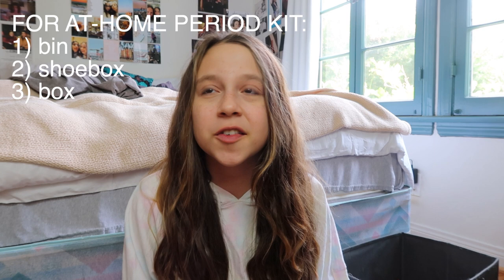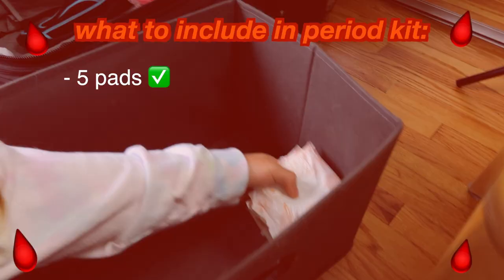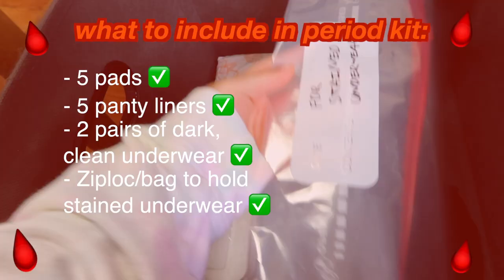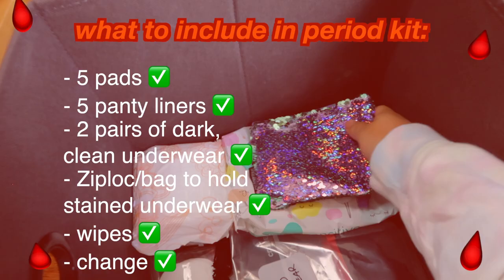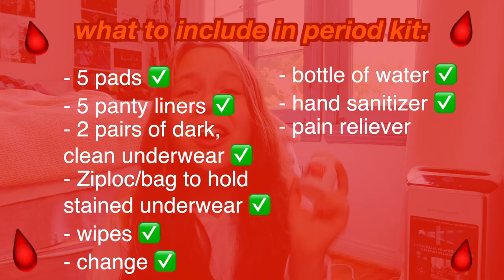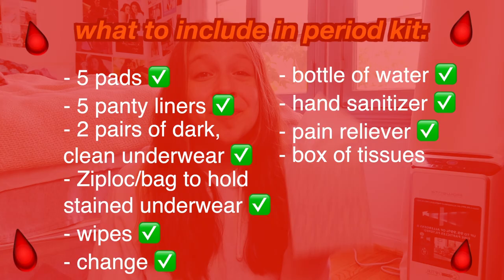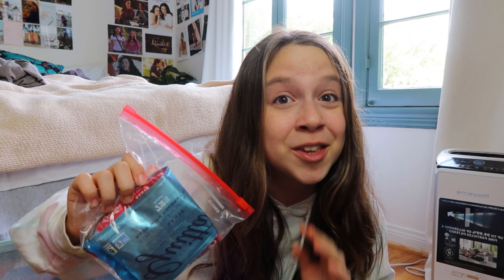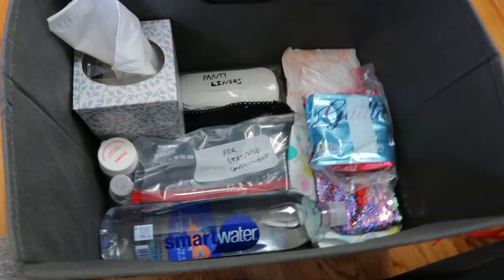first period survival kit - what to include in your period kit!!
in today's vid, i'm going to help anyone out there who needs help with having periods put together either an at-home or portable period kit, full of everything that anyone could need to minimize the discomfort and stress that having periods brings! supplies that will help you avoid staining (and avoid embarrassment if you do end up staining), get rid of cramps, and boost your mood when you're bleeding out of your body are included, and more!!

all the equipment that i use is displayed on this pack!!

✰ FAQ:
name: ruby
age: 14 (going into hs soon!!)
filming: canon g7x mark ii
editing: final cut pro
thumbnails: phonto, picsart, lightroom, facetune
upload dates: 2x a week at noon pacific time
sub goal: 2K (maybe a little ambitious lol)

✰ about me: hey! i'm ruby, and i'm here to entertain you with fun teen videos: teen lifestyle videos, period-related videos, routines, days in my life, advice vids, makeup, clothing, + fashion vids, grwm's, vlogs, relatable teen videos, anything and everything! ;) p.s. i'm also a professional actress!